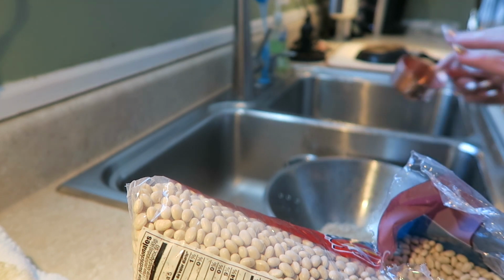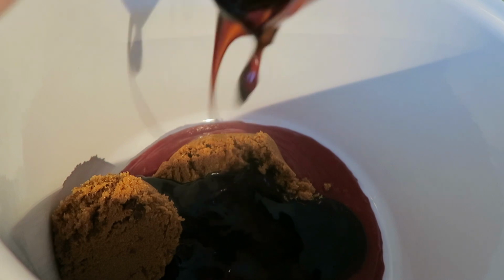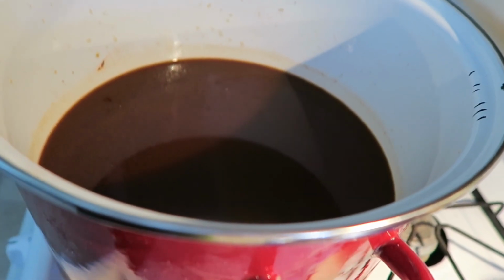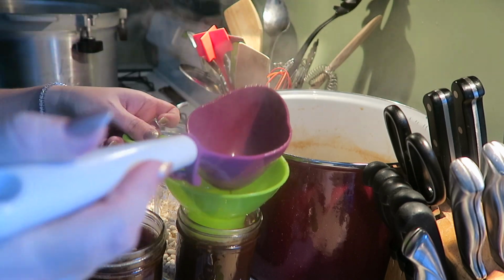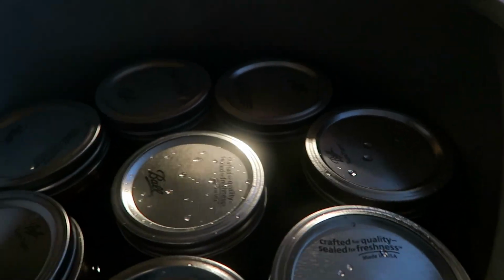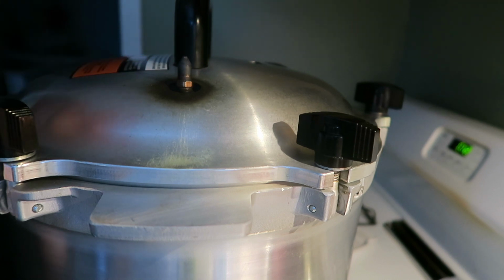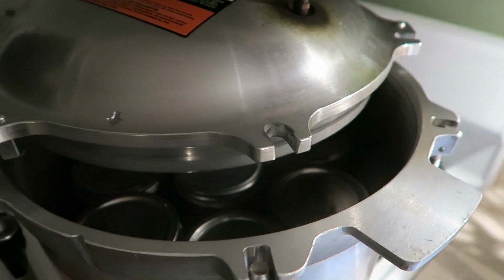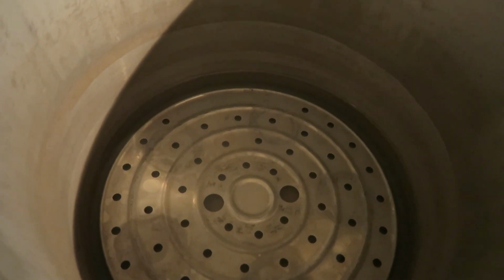Canning Homemade Maple Beans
Just a canning session I filmed making homemade maple beans! I hope you guys enjoy. Sorry it's so long, but many ask me to not skip steps so I try to do the best that I can without making this 4 hours long. hahaha

Hand Held Jar Vacuum Sealer:

Wide Mouth Attachment:

Regular Mouth Attachment:

My most asked about tools and gadgets:

My Dehydrator:
Excalibur 3900B 9 Tray Deluxe Dehydrator, Black

The See-Thru/Glass Door for my Dehydrator:
Excalibur Dehydrator Clear Door Upgrade for 9 Tray Dehydrators Fits 2900, 3900, 3926, D900

MY PRESSURE CANNER:

MY WATER BATH CANNER:

MY KITCHENAID STAND MIXER:

MY SOLAR SUN OVEN:

MY FRENCH GLASS JARS THAT SIT ON MY COUNTER:
SET OF 3: